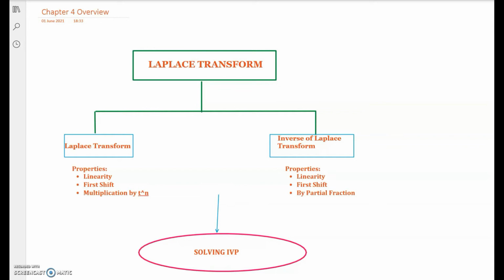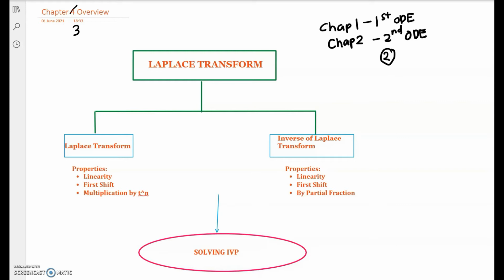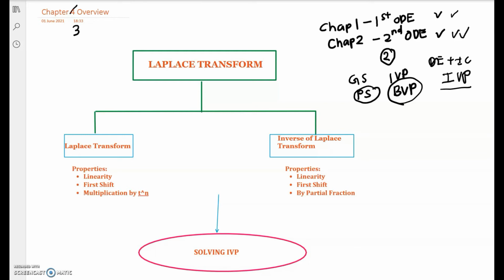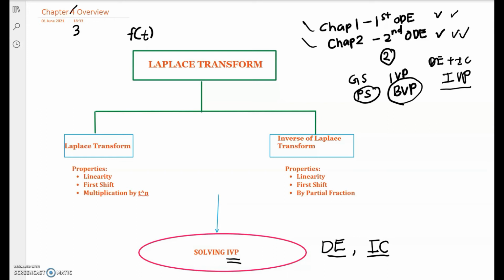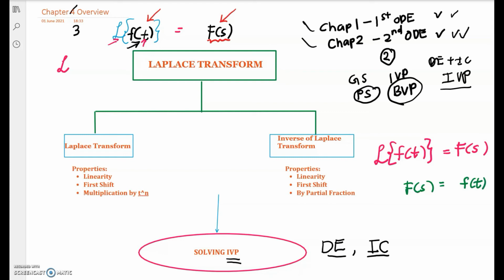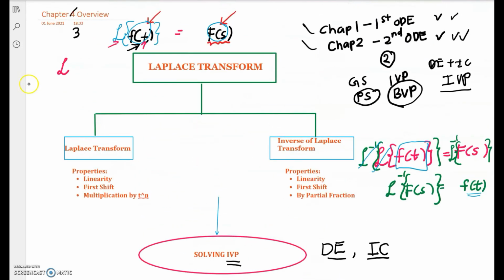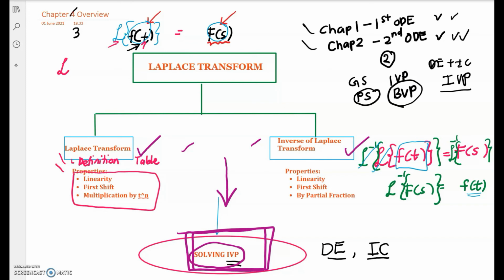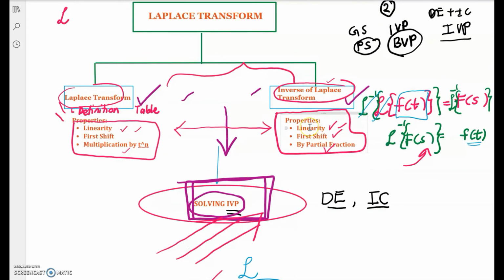CHAPTER 3: LAPLACE TRANSFORM (INTRODUCTION)